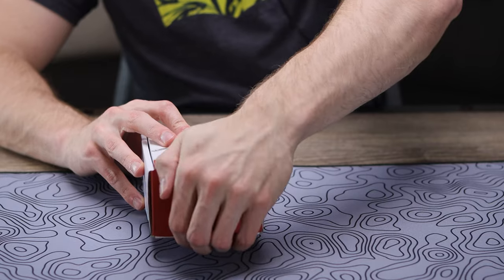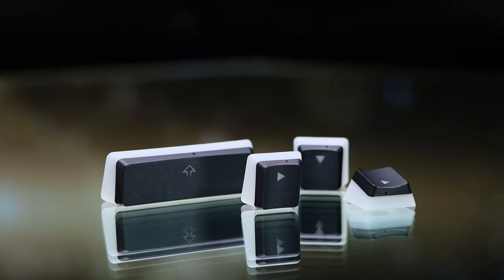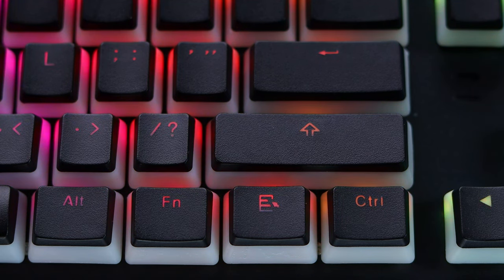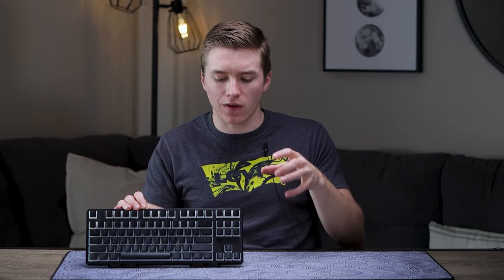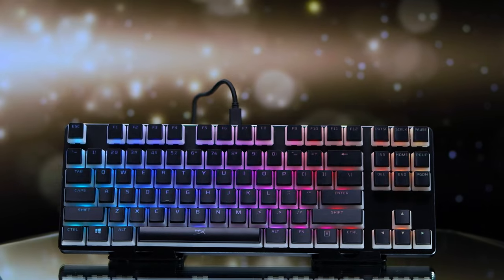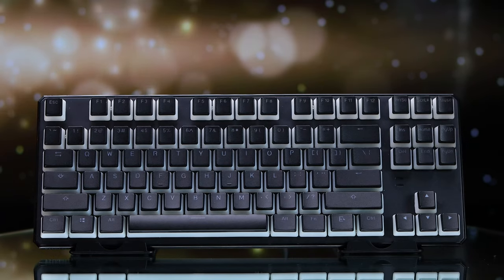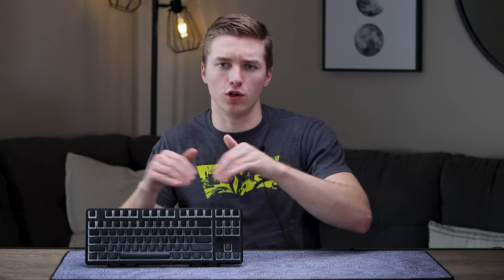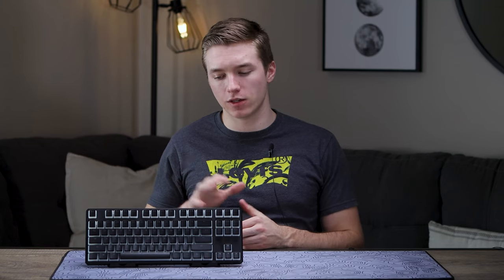HK Gaming Pudding Keycaps Review - Better Than HyperX Pudding Keycaps?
Today we are taking a look at another set of budget Pudding keycaps! This set is from HK Gaming which are some direct competitors to HyperX’s Pudding keycap option. I will compare them to HyperX pudding keycaps in this video, but keep your eye out for a bigger comparison video with even more sets of budget pudding keycap options.

HK Gaming Pudding Keycaps

HyperX Pudding Keycaps